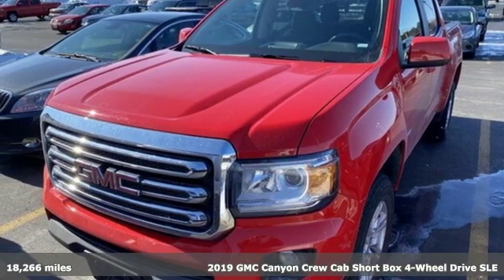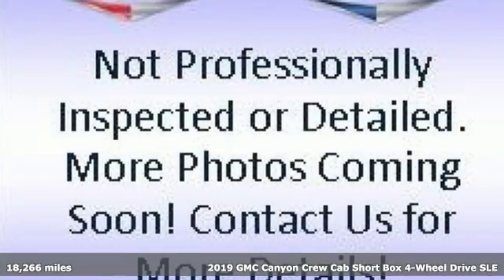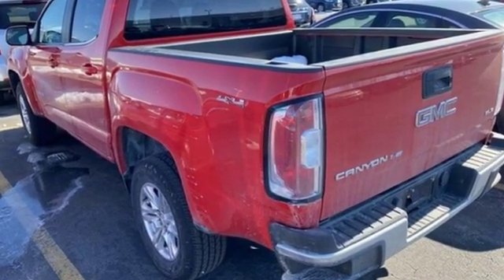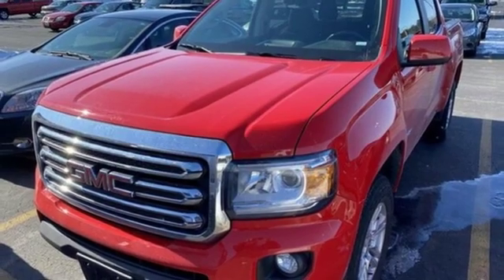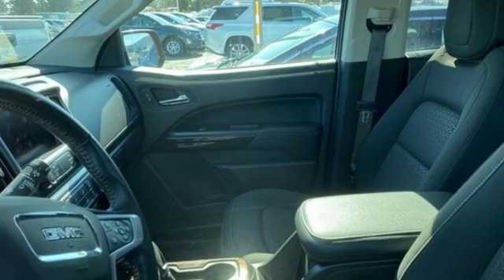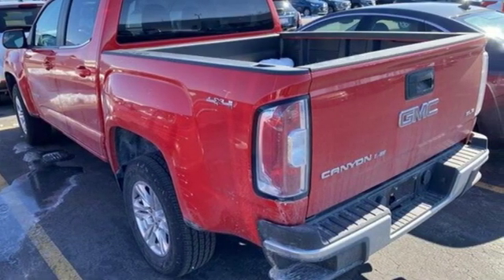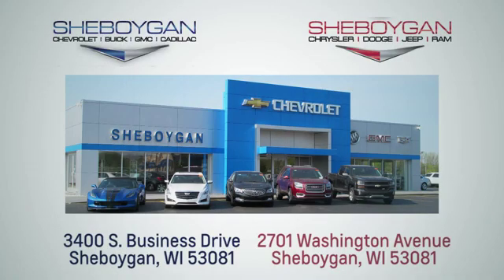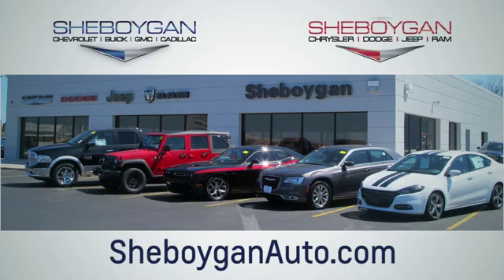Used 2019 GMC Canyon WISCONSIN, WI X1079X - SOLD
Year: 2019
Make: GMC
Model: Canyon
Trim: SLE
Engine: 3.6L V6
Transmission: Automatic 8-Speed
Color: Cardinal Red
Interior: Jet Black w/Cloth Seat Trim
Mileage: 18266
Stock #: X1079X
VIN: 1GTG6CEN7K1327172
Cardinal Red 2019 GMC Canyon SLE1 4WD.brThree dealerships two locations one goal to be your dealer! At Sheboygan Chevrolet Chrysler we walk it with pride! Our Sales personnel are non-commissioned which means we pay their wages not you! If you are looking for a Green Bay GMC Buick Chevrolet or Cadillac dealer we're a short drive away in Sheboygan. We are located on S. Business Drive in the South part of town in Sheboygan Wisconsin. We have a huge selection of GM vehicles for you to choose from. Our dealership is open 6 days a week as well as our parts and service departments. Check out our hours and directions page then make the drive to Sheboygan Chevrolet Buick GMC Cadillac. You'll see why our Green Bay Cadillac Chevrolet GMC and Buick customers keep coming back to our dealership.

Address:
3400 South Business Drive